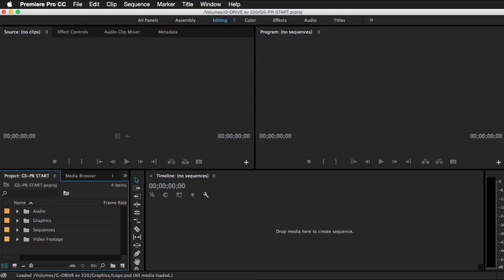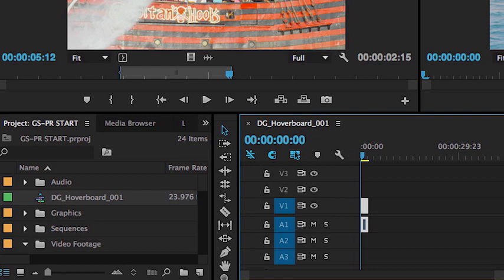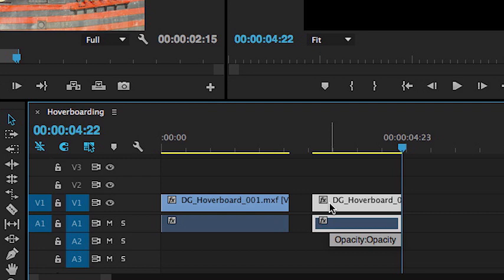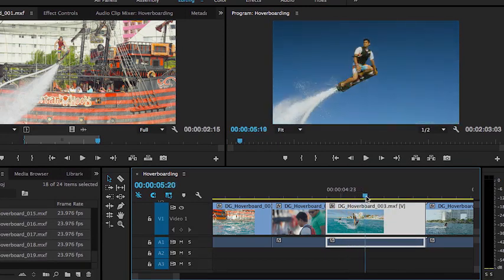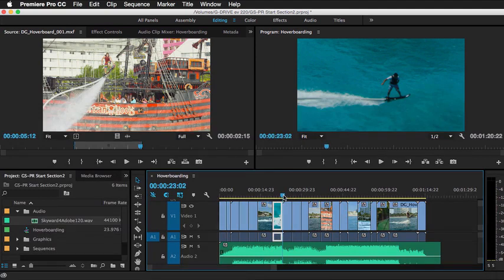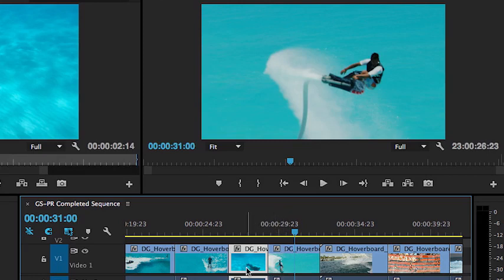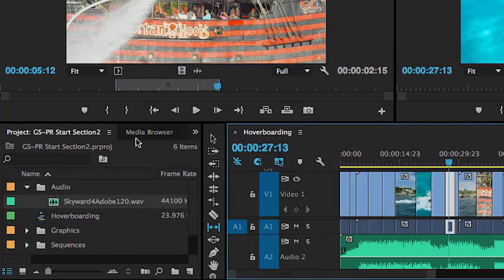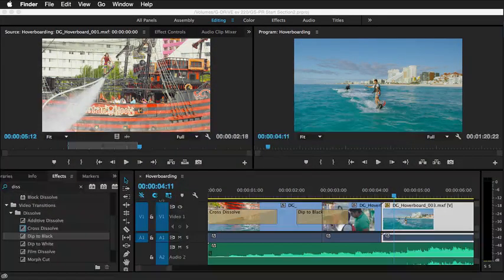How to create a sequence in Premiere Pro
Are you ready to create a rough-cut in Premiere Pro? This video shows you how to trim and rearrange clips your sequence, bring in audio, and add transitions between clips.

Presented by David K. Helmly